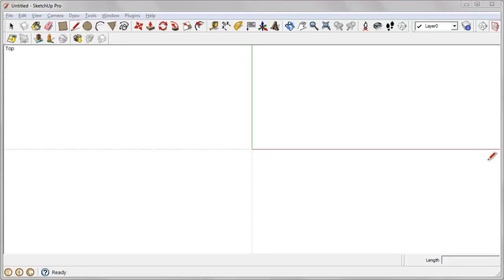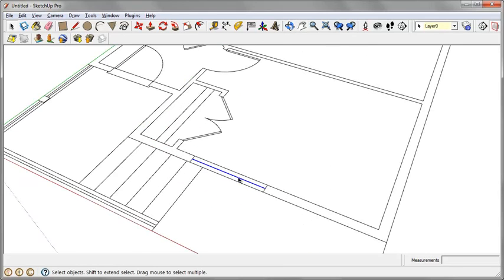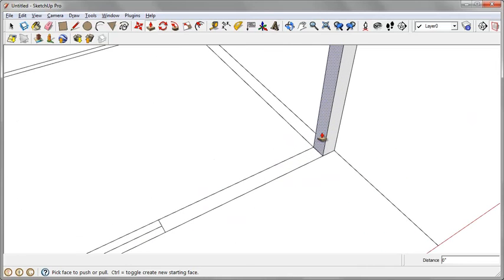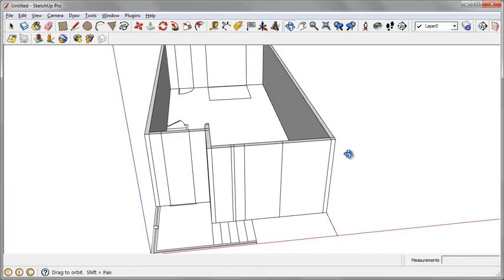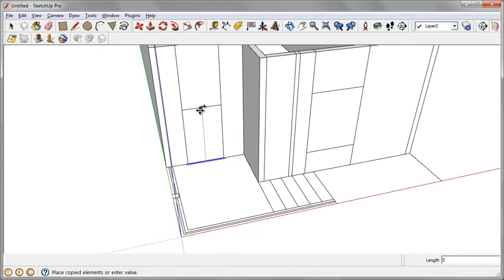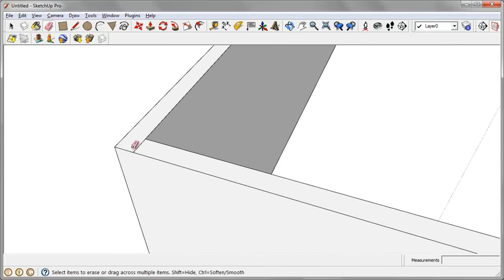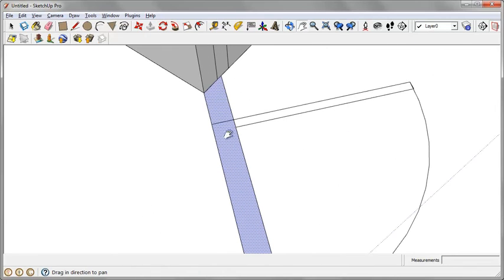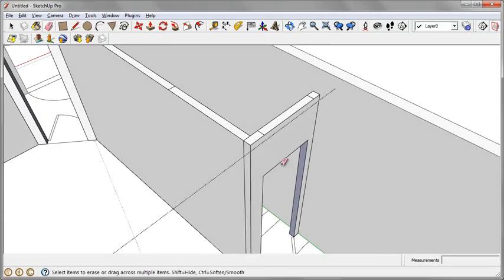Modeling From CAD DWG - YouTube.MKV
🔥 PARE TUDO O QUE ESTÁ FAZENDO E LEIA ISSO! 🔥

Você sabia que 90% dos incêndios poderiam ser evitados com as informações certas? E se eu te dissesse que você pode ter acesso a 11 LIVROS COMPLETOS sobre segurança e supressão de incêndios DE GRAÇA?

Isso mesmo! E não para por aí...

👉 Você também vai ganhar um DIAGNÓSTICO GRATUITO para avaliar riscos e proteger seu patrimônio.

Mas atenção: isso não é para todo mundo.

Essa é uma oportunidade exclusiva para pessoas que realmente se importam com a segurança de suas casas, empresas e familiares.

O que você precisa fazer?

2️⃣ Garanta seus 11 livros + diagnóstico gratuito antes que as vagas se esgotem.

Afinal, segurança é um assunto que não pode espera